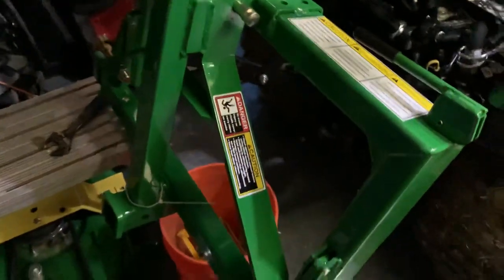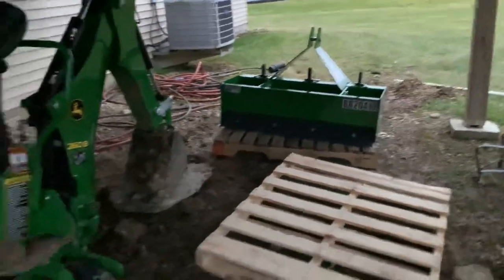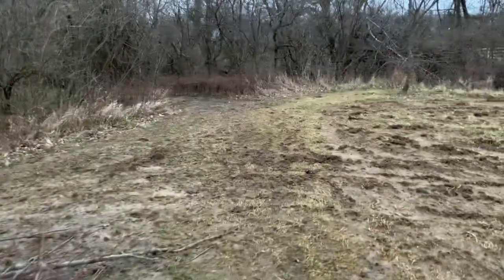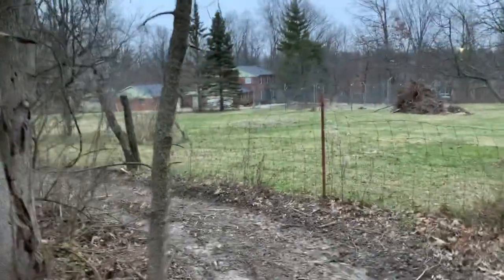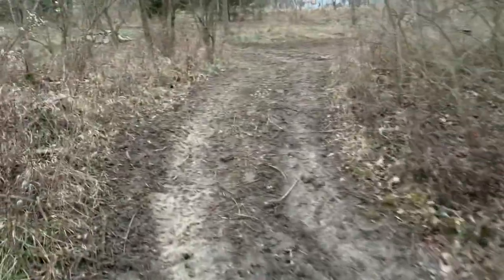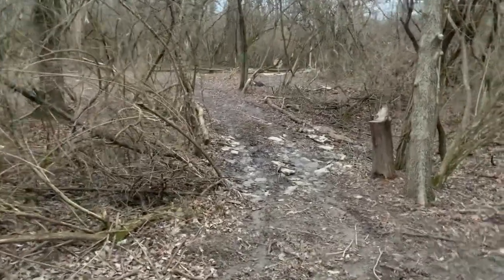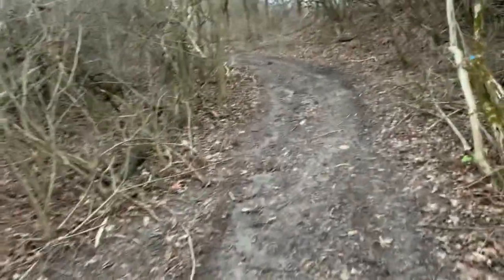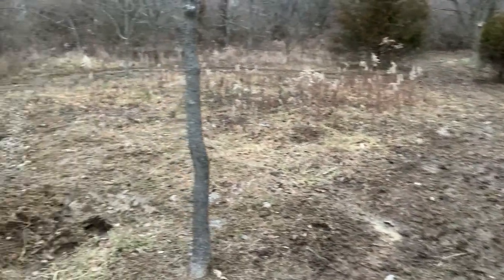20210108 Morning Walk, Penny Gets A Box Blade, Backhoe Storage, Learning By The Hour (Vlog)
I don’t know why I leave anything here... lol I said it all.

and have a blessed day